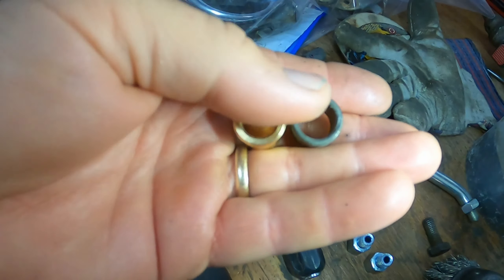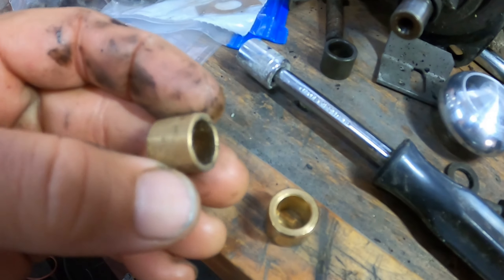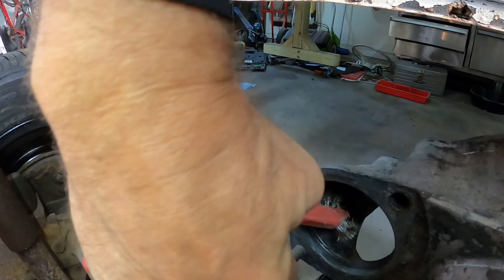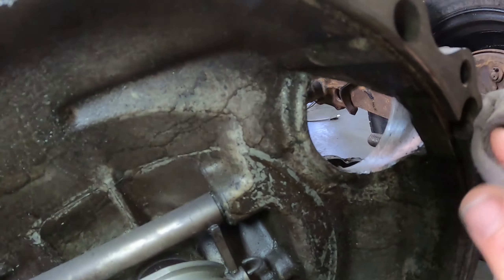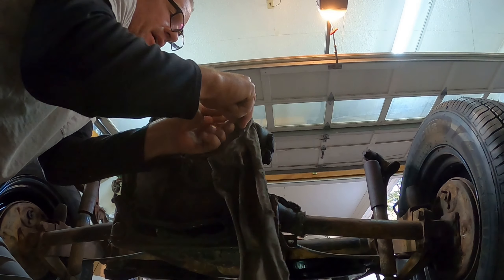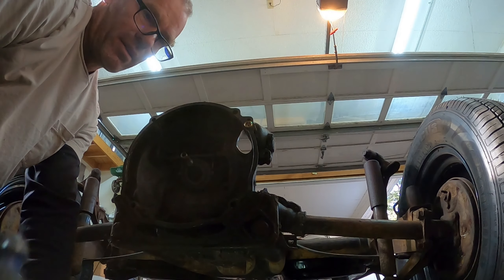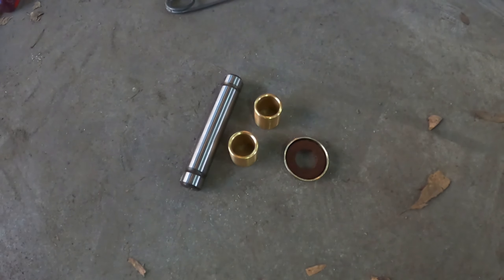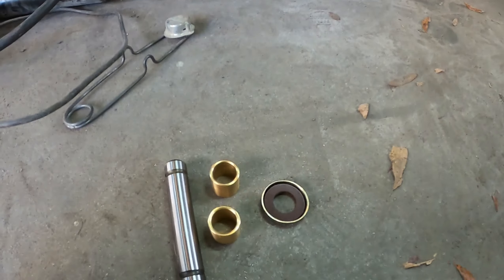1965/1961 VW Beetle - 12v Starter Bushing, King Pin, Grub Screw - 036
This is the 36th video on the 1965/1961 VW Beetle.  I replaced the 6v starter bushing with a 12v bushing, prepare for replacing the left front king pin bushings, and ponder how to remove a broken off grub screw on the right front top torsion arm.